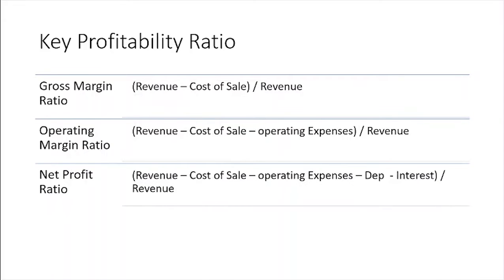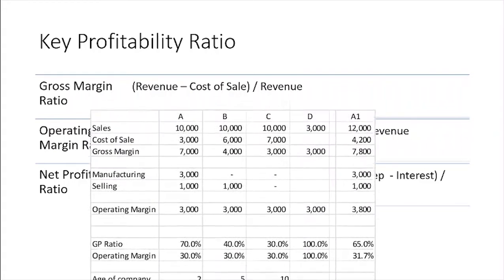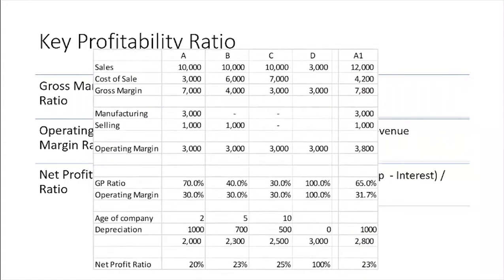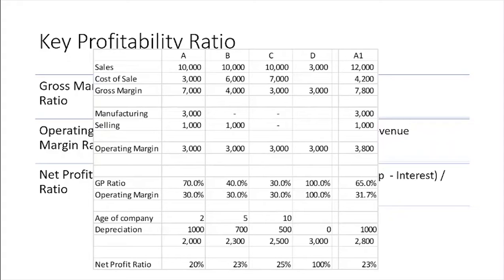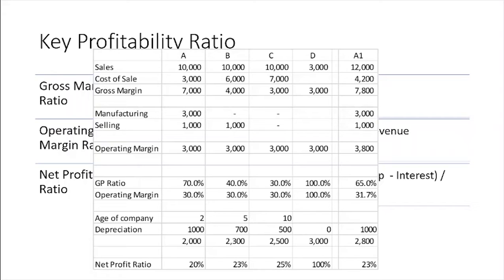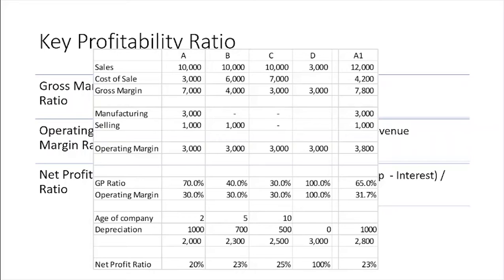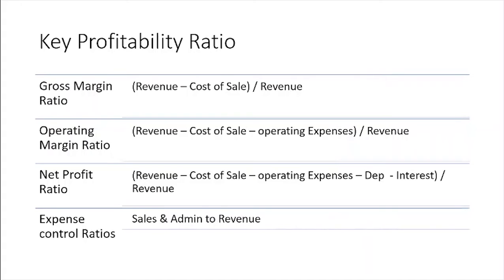Lecture 18 Net Profit & Expense Control Ratios